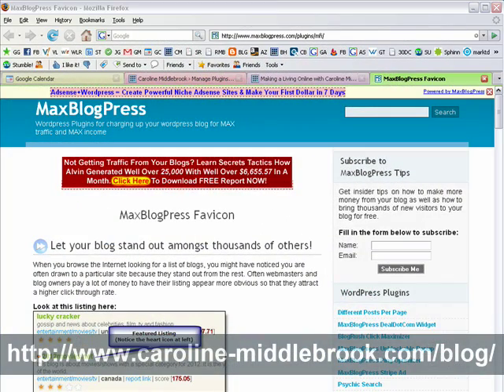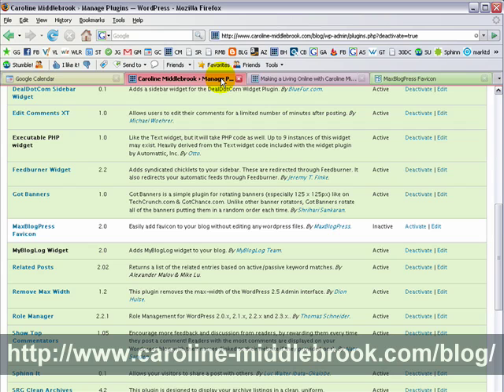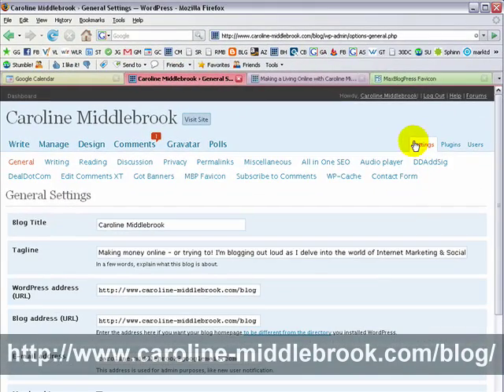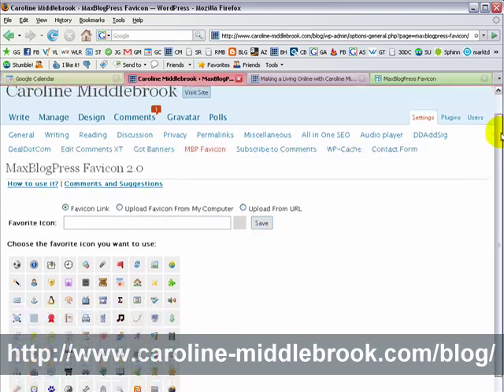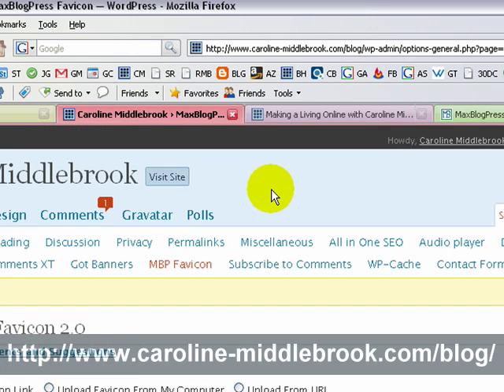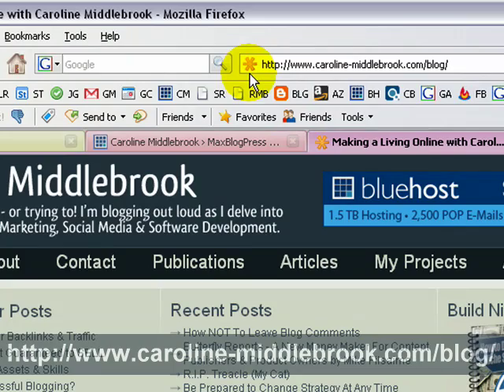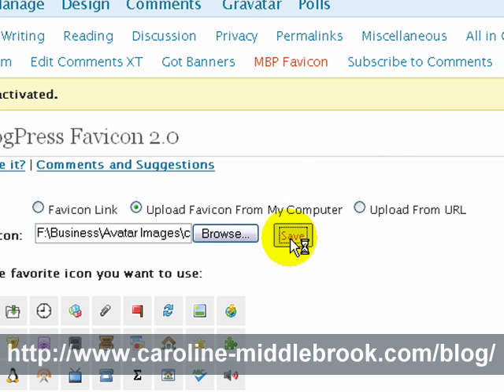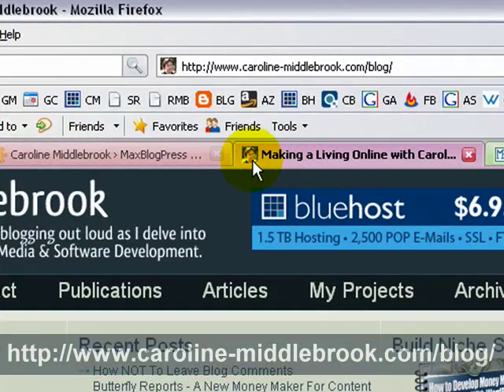How to Install a FavIcon on a WordPress Blog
Caroline Middlebrook of explains how to install a FavIcon onto a WordPress blog using a cool new plugin.